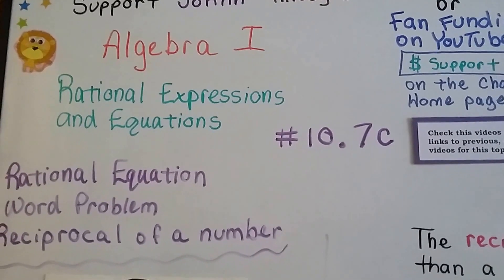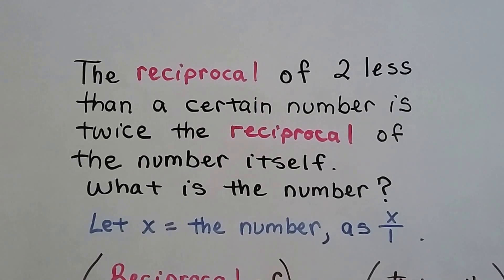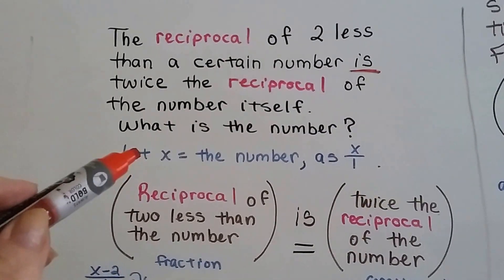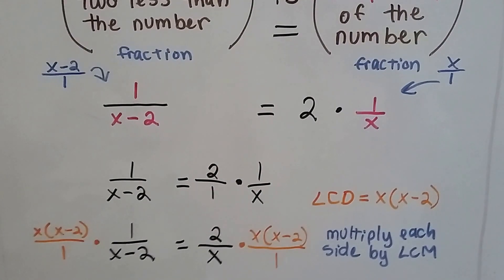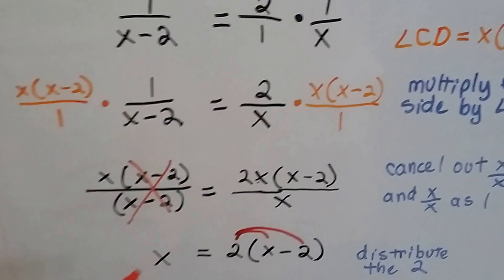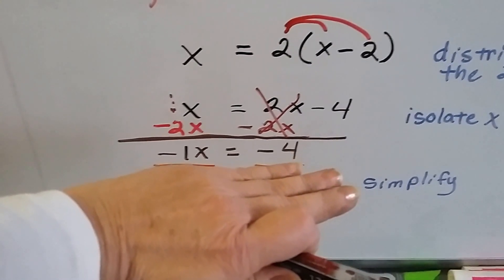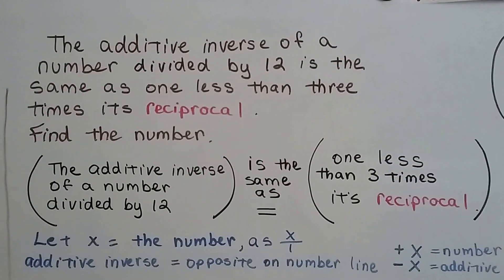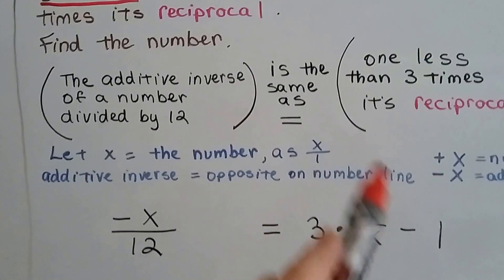Algebra I #10.7c, Rational Equation word problem, Reciprocal of a number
An explanation of how to solve a rational equation word problem that involves the reciprocal of a certain number, or additive inverse of a number.   #10.7c

Algebra I #10.5e,
Subtract rational expressions using LCM for UNLIKE denominators